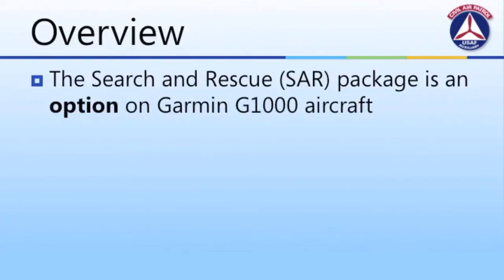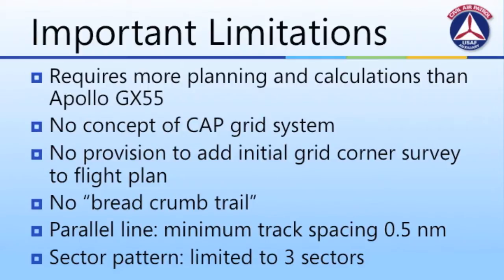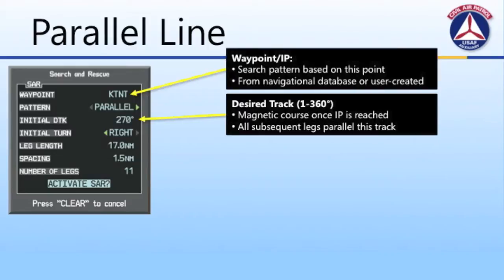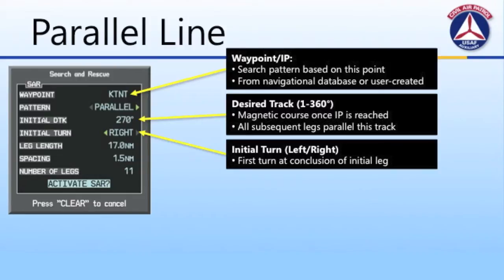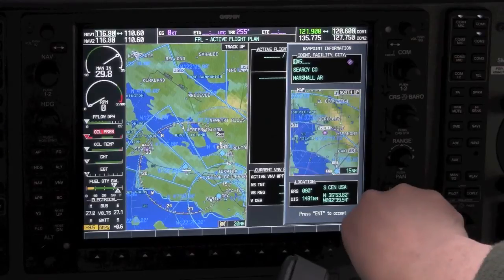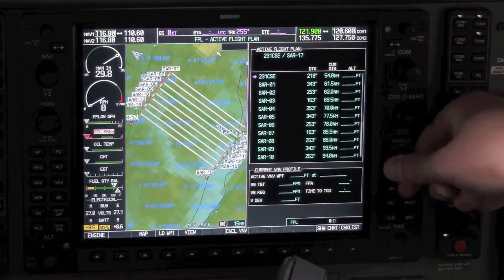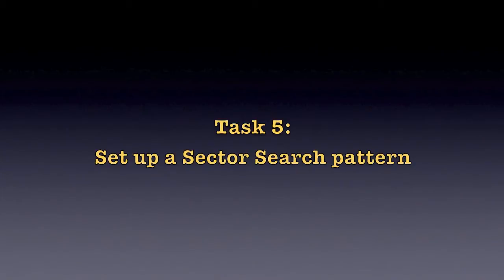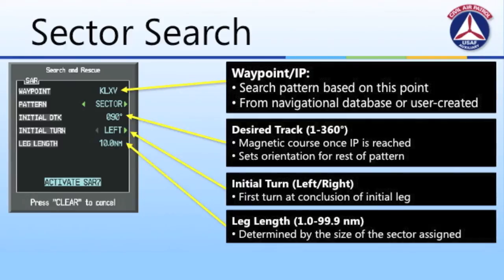CAP Tip: Introduction to the Garmin G1000 Search and Rescue package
In this CAP Tip, we explore the G1000 Search and Rescue (SAR) package - an option available on some G1000-equipped aircraft.  The SAR package simplifies the process of entering and managing Parallel Line Search, Expanding Square, and Sector Search patterns.  This video will cover basics of operations as well as useful supporting information.